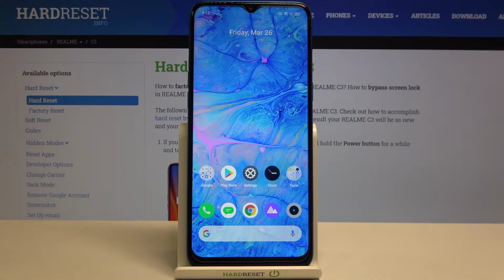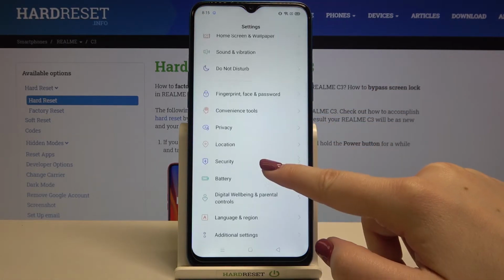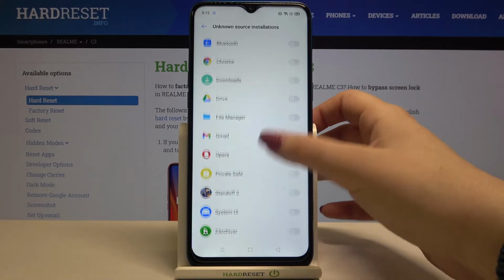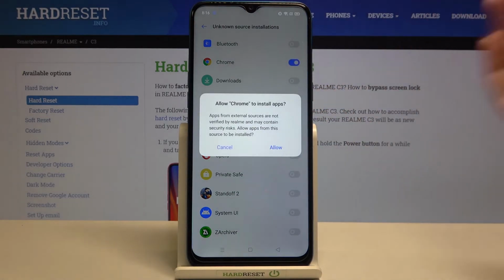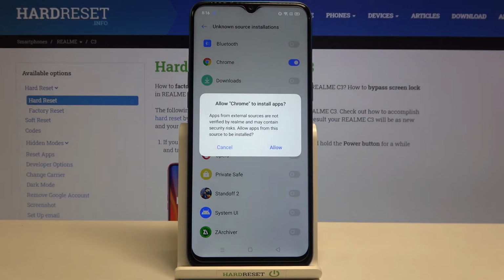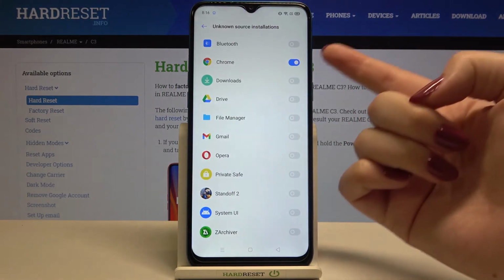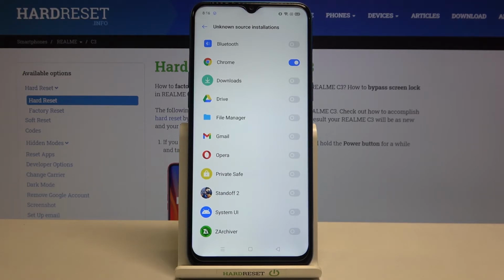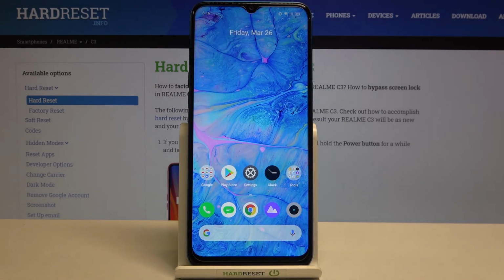How to Allow Unknown Sources in REALME C3 – Camera Application Settings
Find out more about REALME C3:
When it comes to app installations from unknown sources in your REALME C3 device, then here’s what you should know about it. Check the instructions to easily access the additional system settings panel to enable unofficial sources. You can download any app from sources different than the Google Play Store. Follow the presented steps, and you will be able to activate the option to install applications from unknown sources in REALME C3 device.

How to enable unknown sources in REALME C3? How to enable installation from unknown sources in REALME C3? How to allow app installation in REALME C3? How to allow unknown sources in REALME C3? How to install app not from Play Store in REALME C3?